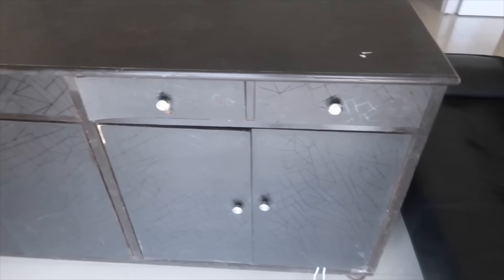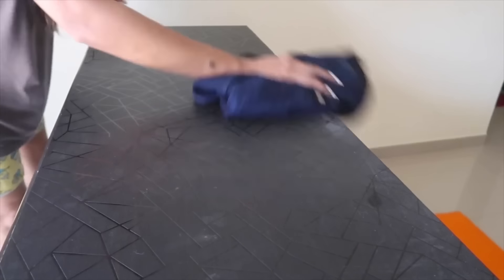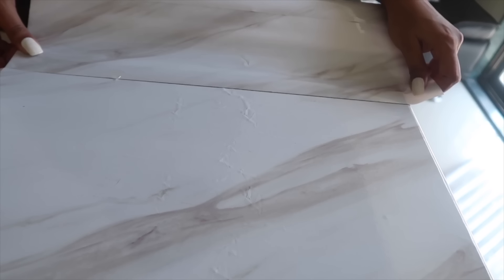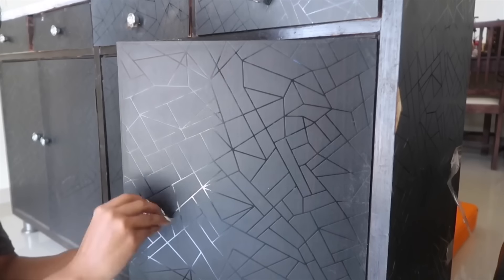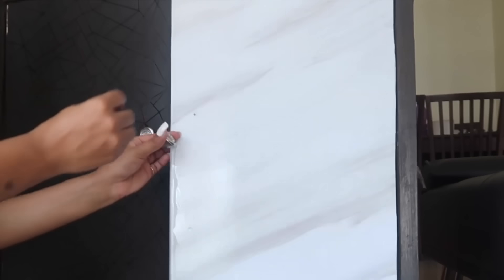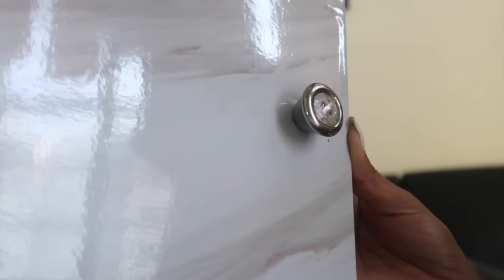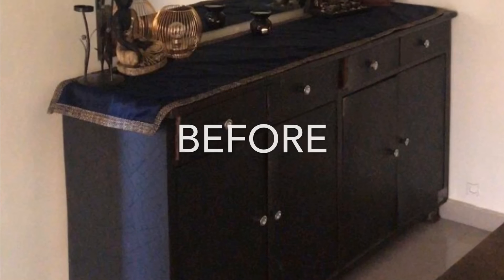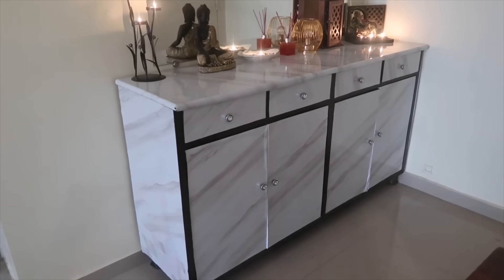TRANSFORMATION OF OLD FURNITURE IN JUST Rs 1200 WITH WALLPAPERS | LIVING ROOM MAKEOVER PART -1